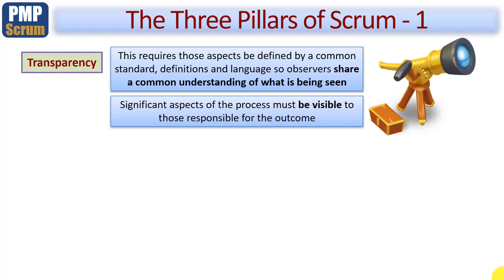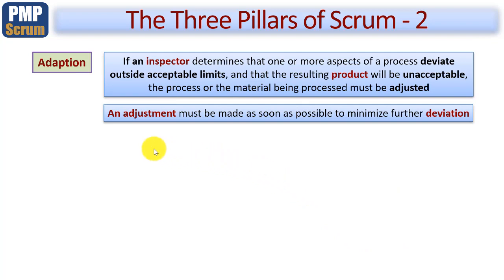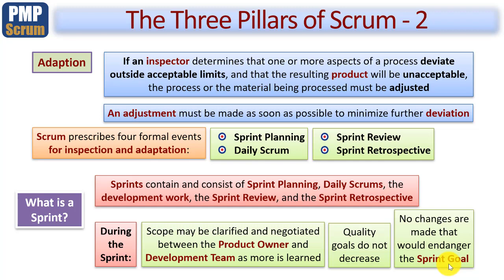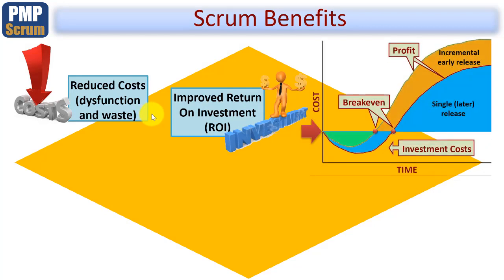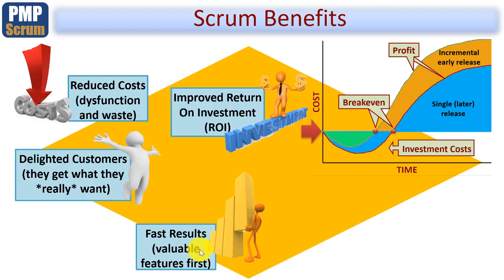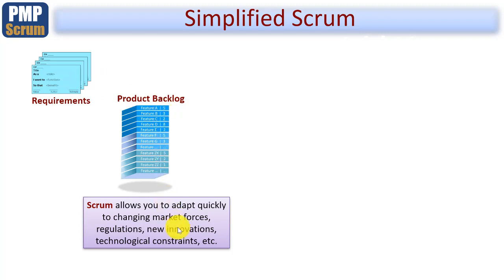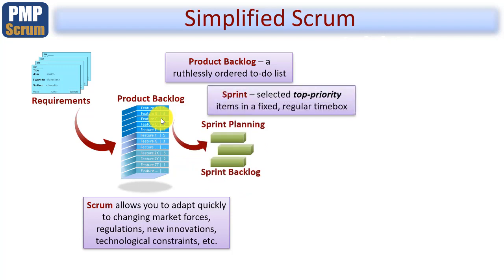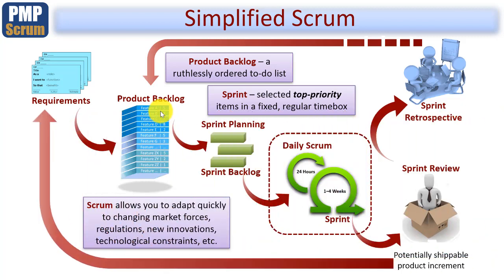PMP Scrum Essentials - *FREE LESSON 2*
PMP Scrum Essentials
Welcome to module 2 of our PMP SCRUM Practice guide.

In this module we will cover the SCRUM ESSENTIALS building on the overview covered in the introduction